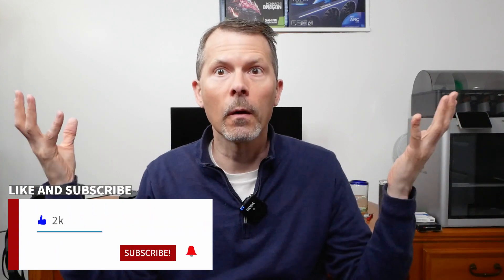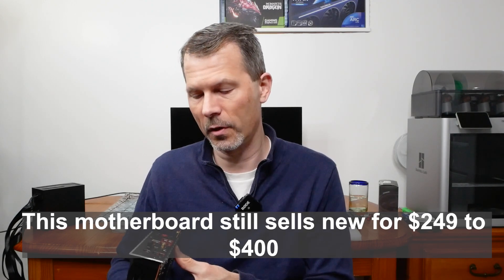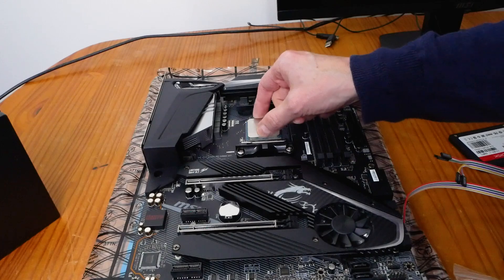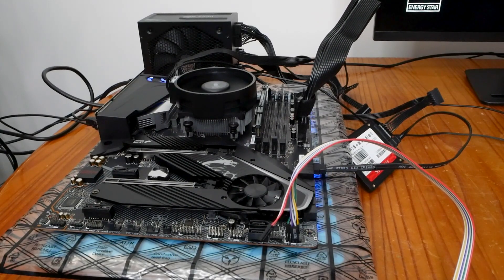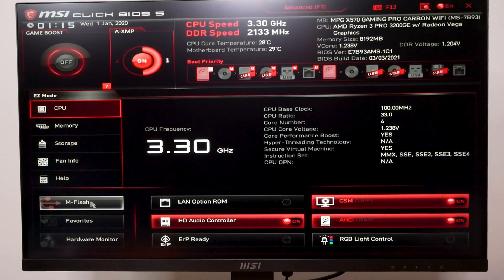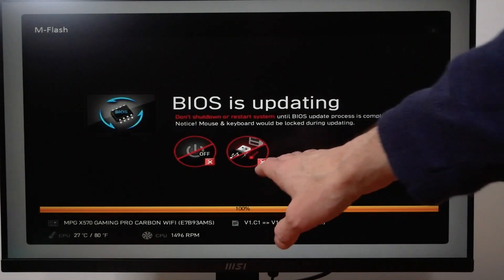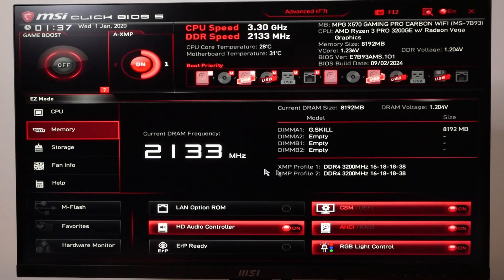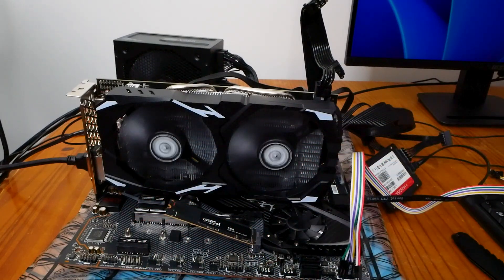BROKEN MSI X570! Can I Fix This Motherboard?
Hey everyone! I scored a FREE MSI MPG X570 Gaming Pro Carbon motherboard, but there's a catch – it's supposedly broken! Join me as I dive into troubleshooting this beast and try to bring it back to life. In this video, I'll walk you through the entire process, from initial inspection and testing to diagnosing the potential issue. We'll explore everything from checking the CPU socket and RAM slots to testing the power delivery and BIOS. I'm not sure what we'll find, but I'm determined to get this board working! Stick around to see if we can resurrect this X570 and learn some valuable troubleshooting tips along the way!

Great entry level AM5 Gaming build Below:

AMD Ryzen 8600g Build
PCIE 5.0 mobo
Testing Stalker 2 with the 8600g IGPU Only!

MSI PRO MP273U, IPS 3840 x 2160 (UHD) Computer Monitor, 4K, 60 Hz, Adaptive-Synch, HDMI, DisplayPort, 4ms (GTG), Black

MSI MAG A750GL PCIE 5 & ATX 3.0 Gaming Power Supply - Full Modular - 80 Plus Gold Certified 750W - Compact Size - ATX PSU - 10 Year Warranty

GIGABYTE B650 Eagle AX AM5 LGA 1718 AMD B650 ATX, DDR5 Triple M.2, PCIe 5.0, USB 3.2 Gen2x2 Type-C, AMD Wi-Fi 6E, Realtek GbE LAN

SAMSUNG 980 PRO SSD 2TB PCIe NVMe Gen 4 Gaming M.2 Internal Solid State Drive Memory Card , Maximum Speed, Thermal Control MZ-V8P2T0B/AM

Crucial Pro DDR5 RAM 32GB Kit (2x16GB) CL36 6000MHz, Overclocking Desktop Gaming Memory, Intel XMP 3.0 & AMD Expo Compatible – Black CP2K16G60C36U5B

CORSAIR 4000D AIRFLOW Tempered Glass Mid-Tower ATX Case - High-Airflow - Cable Management System - Spacious Interior - Two Included 120 mm Fans - Black

Amazon Services LLC Associates Program, an affiliate advertising program designed to provide a means for sites to earn advertising fees by advertising and linking to Amazon.com. All Amazon links that I provide will use my affiliate code with Amazon.